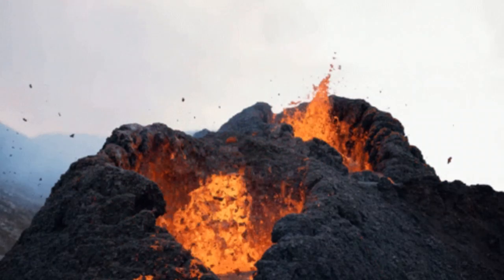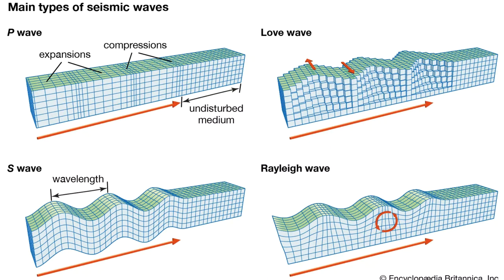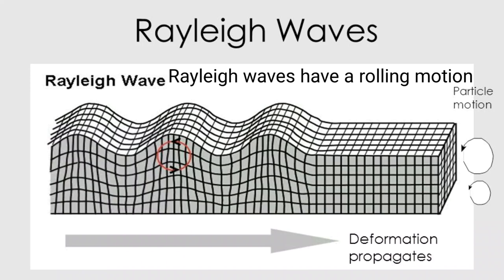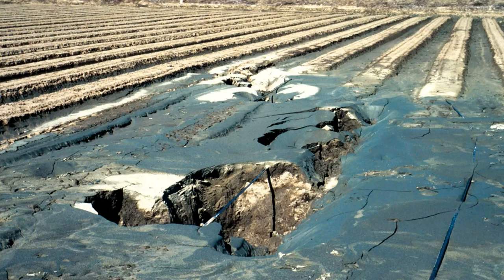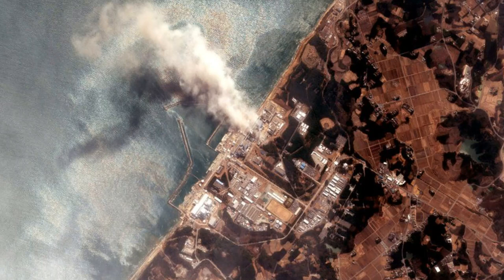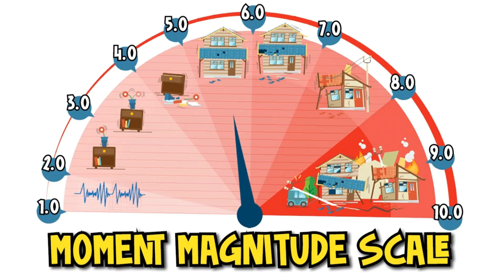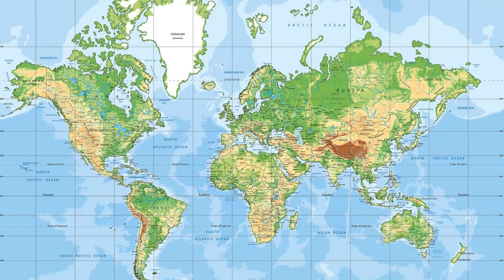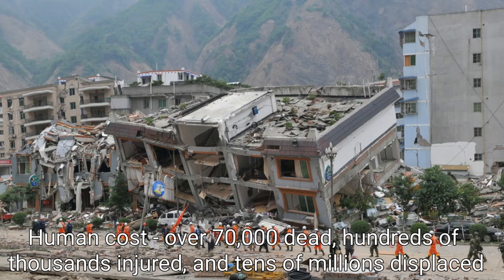Understanding Earthquakes (Natural Disasters 101)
Our Earth can be very violent indeed. In this series, we take a look at some of the natural disasters that can occur around the world. In this episode, we take a particular look at earthquakes.

You can follow the Well of Curiosity on Facebook and Instagram for even more.

 • ⚡ Free Epic Music (No Copyright) "Fir...